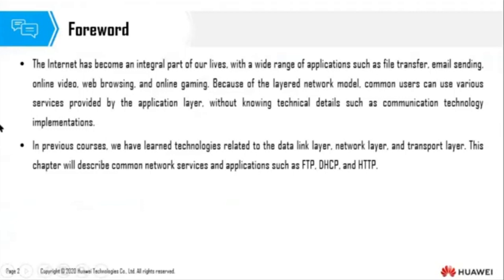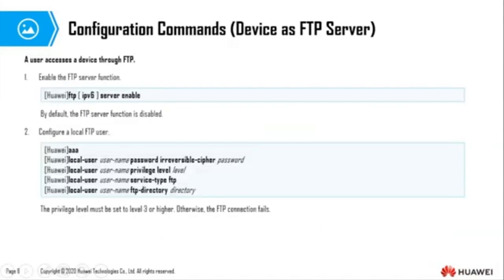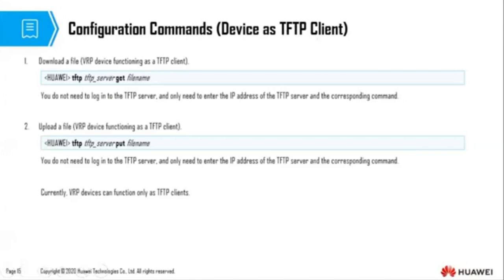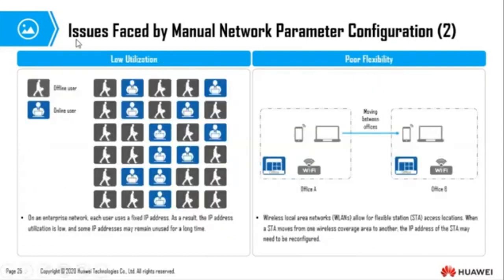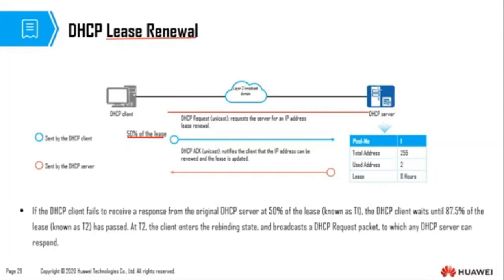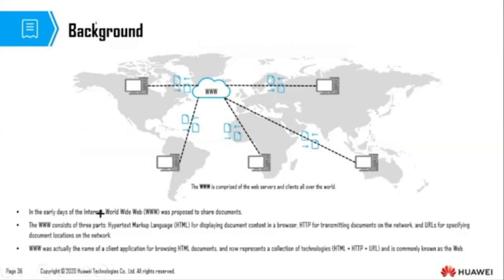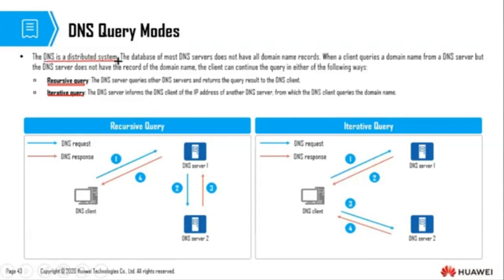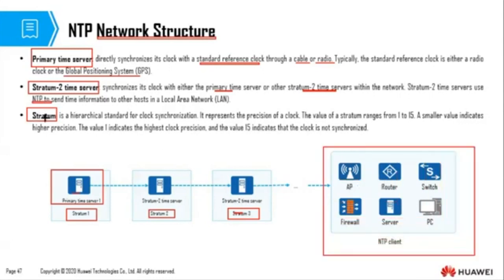Network Services And Applications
Understanding The Services And Applications Offered By The Network